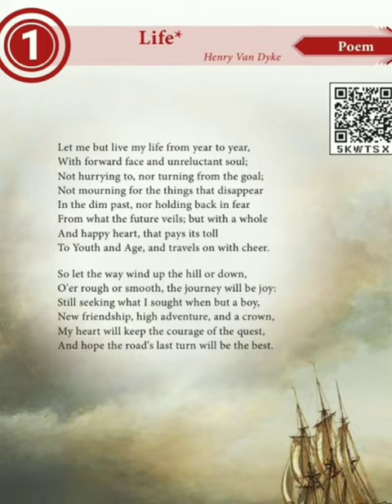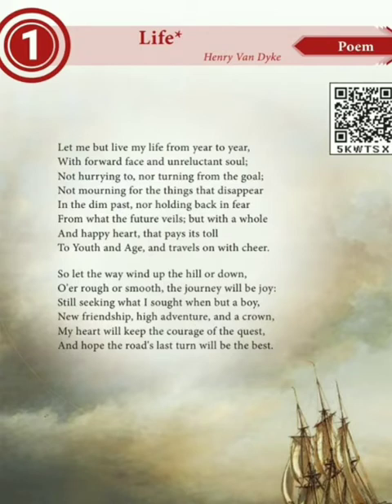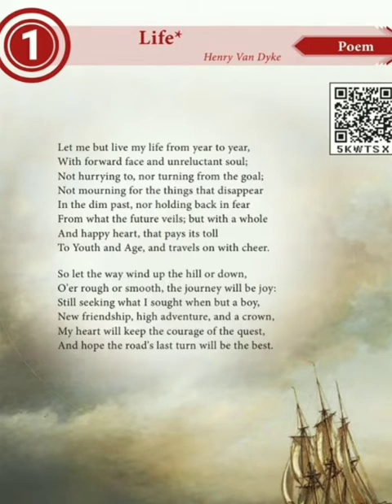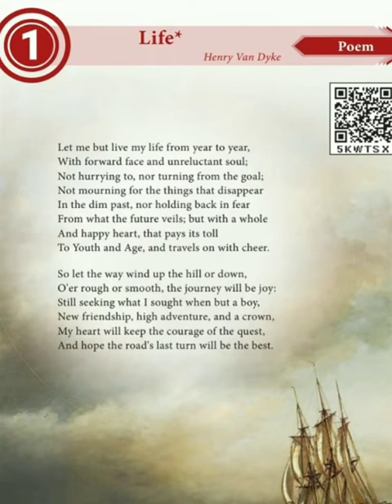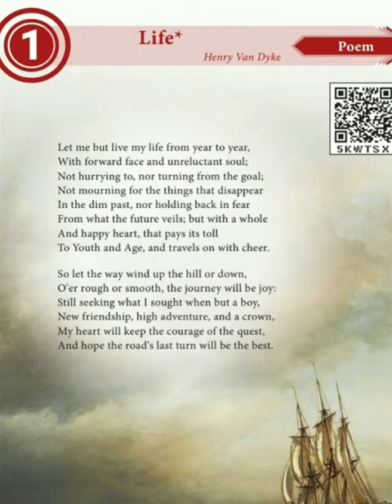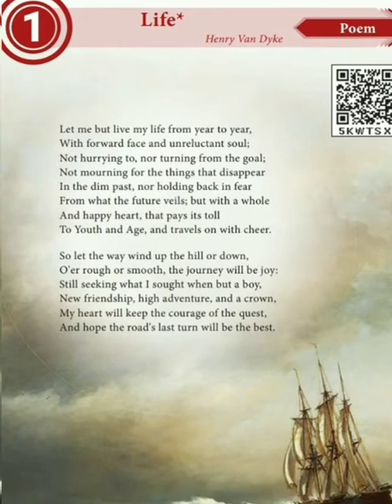Grade X - English || Poem - Life 19/06/2021 || Online Class, Bethlahem Matric School